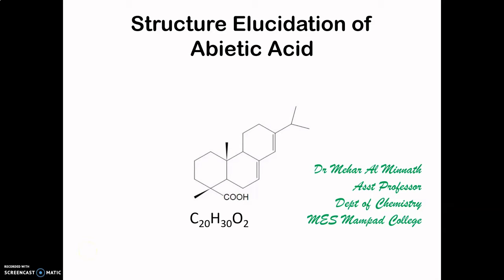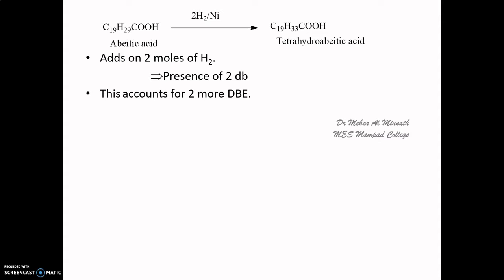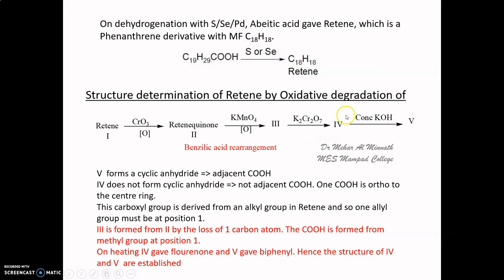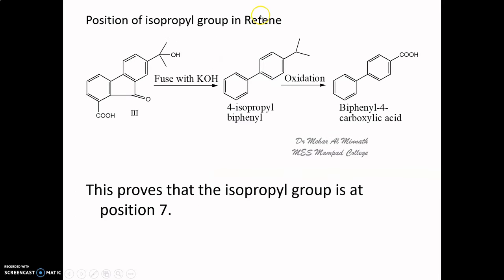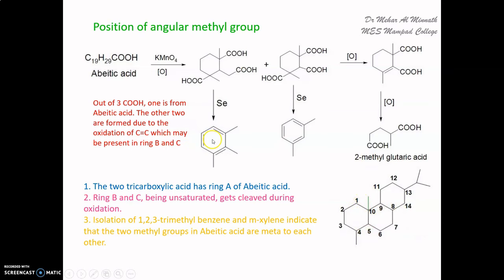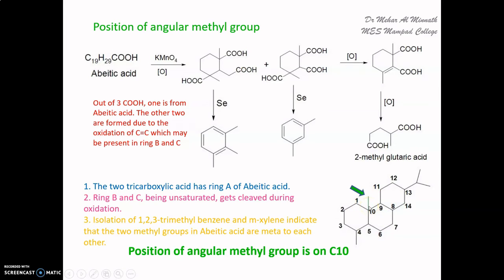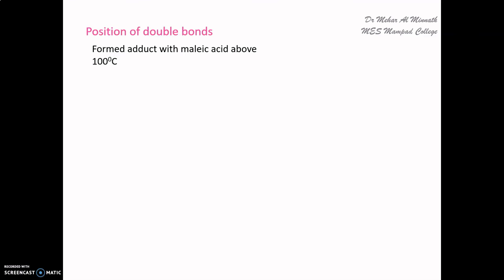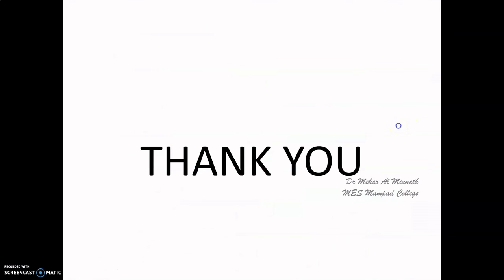Structure elucidation of Abeitic acid